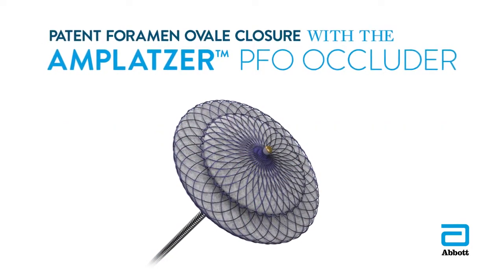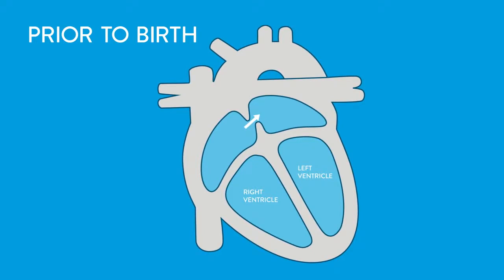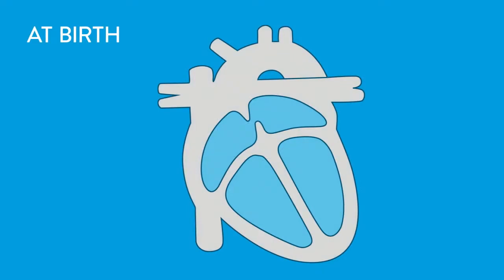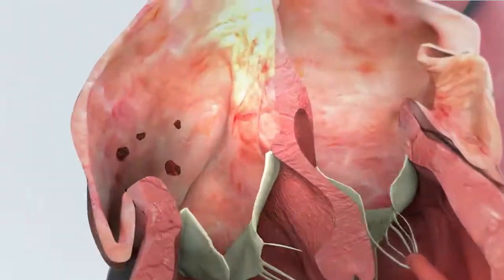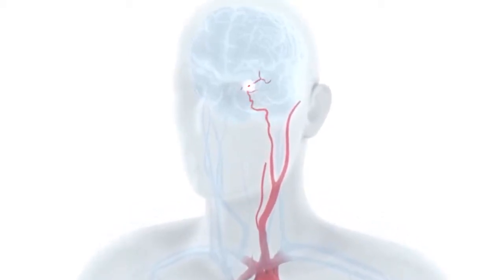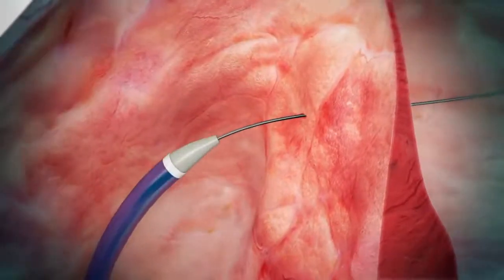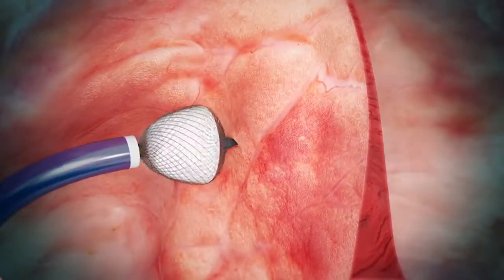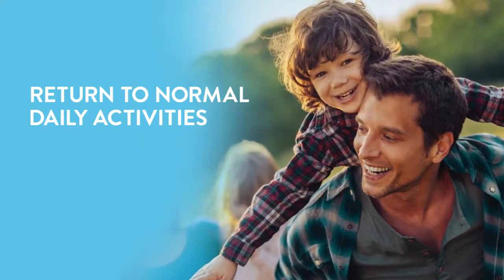Patent Foramen Ovale Closure Amplatzer PFO Occluder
PFO Closure
Credits to Abbott